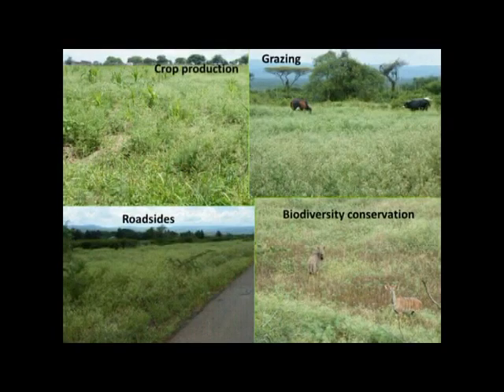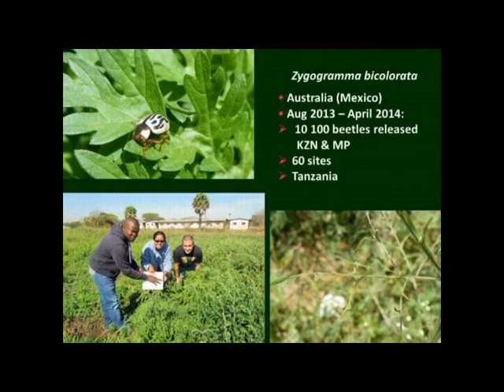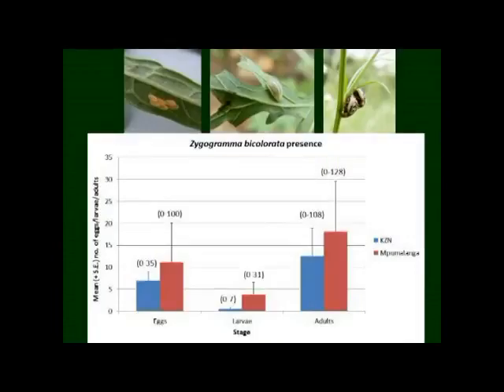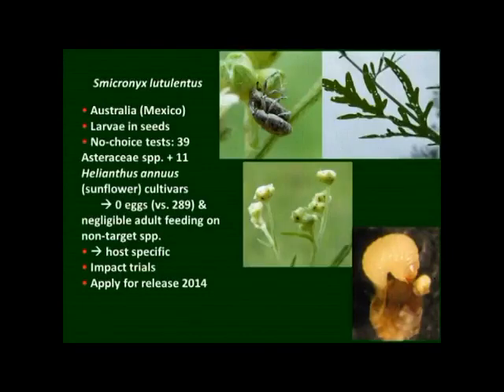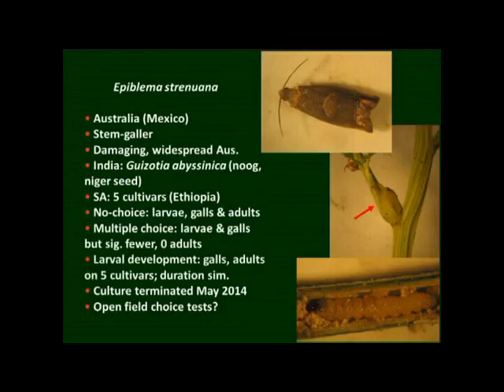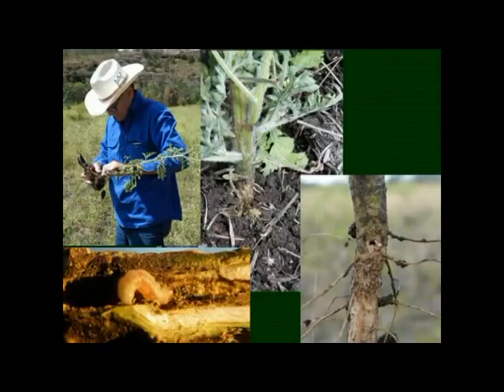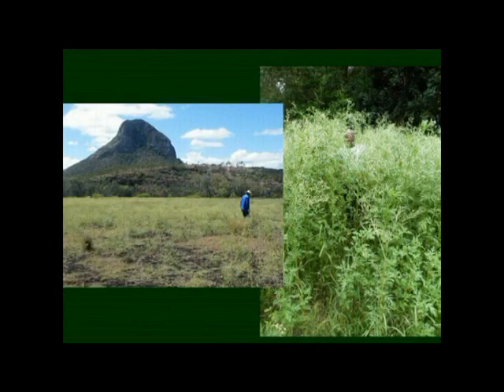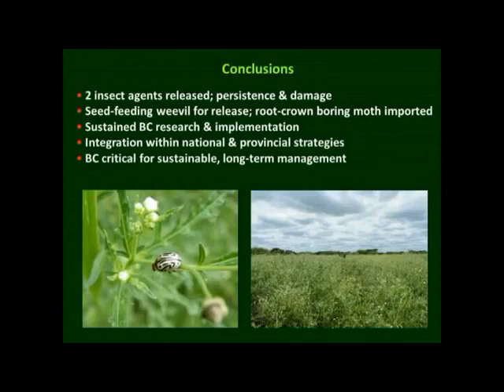Lorraine Strathie - Biological control agents for Famine weed (Parthenium hysterophorus) - June 2014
Famine weed (Parthenium hysterophorus) (Asteraceae: Heliantheae; parthenium) continues to increase in spread and abundance In South Africa and further afield on the African continent, with growing concern from land owners due to the plant’s detrimental impacts.

In 2013, the Stem boring weevil (listronotus setosipennis) and the Leaf-feeding beetle (Zygogrammma bicolorata) were approved for release as bio control agents.

Both agents were reared in large numbers and more than 90 releases were conducted during the 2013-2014 growth season in KwaZulu Natal and Mpumalanga provinces, where Parthenium is most invasive.

Field results from the first release season were promising with regards to agent persistence and early levels of damage observed.